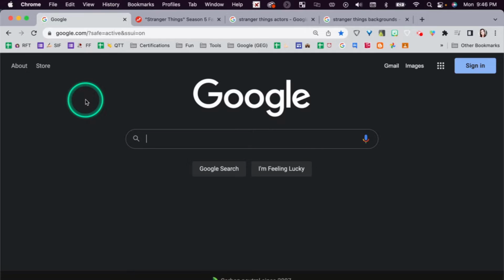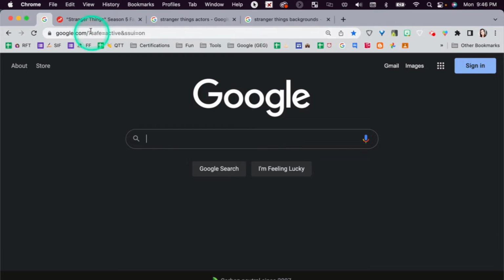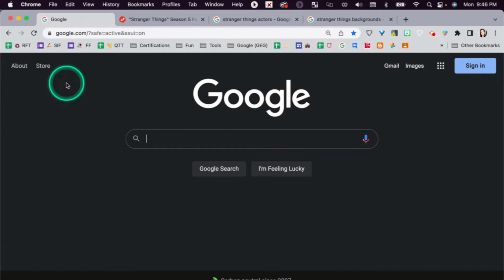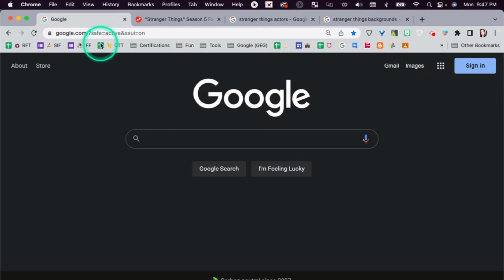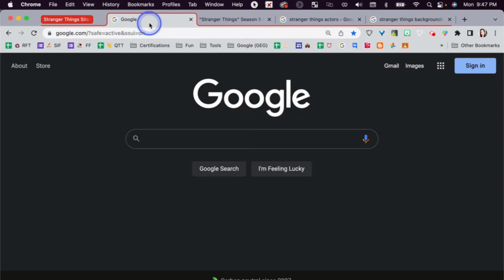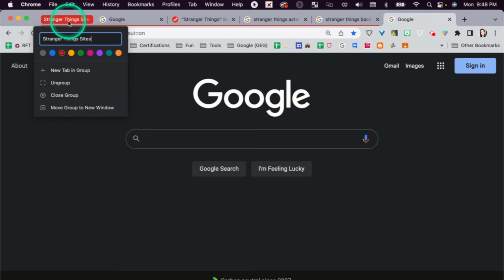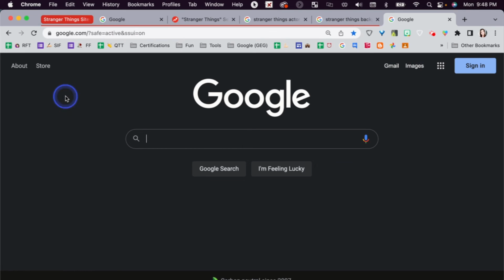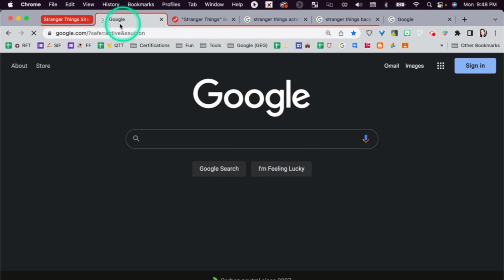Google Chrome - APS Quick Tips #58 - Grouping Tabs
Learn how to Pintatab, Group tabs and restore closed tabs.

Music Attribution- Stranger Think